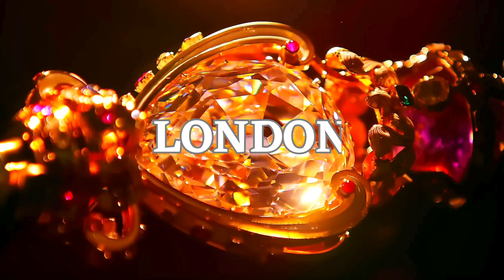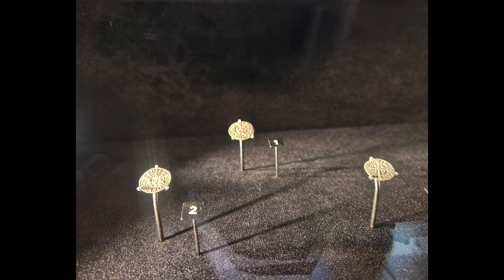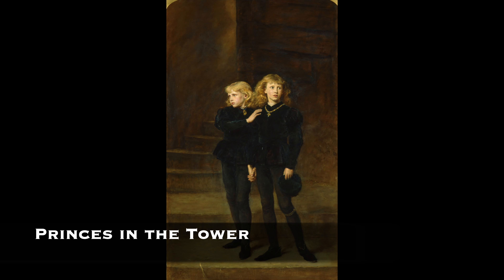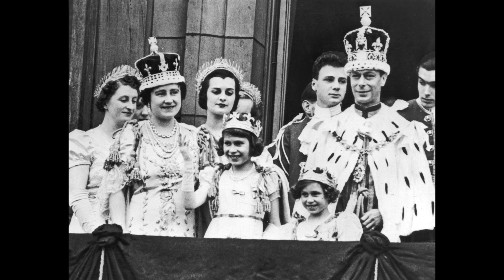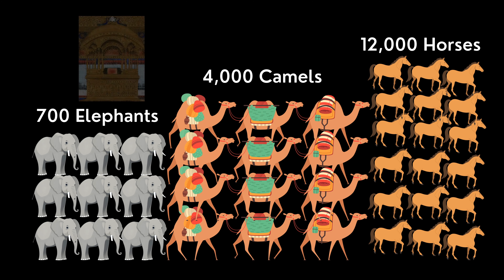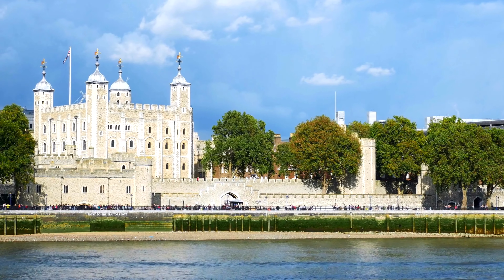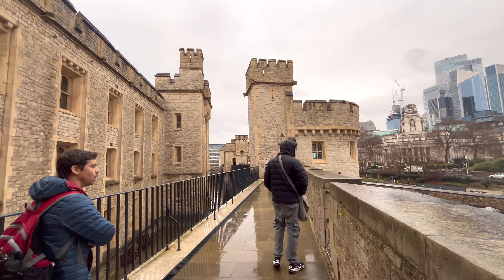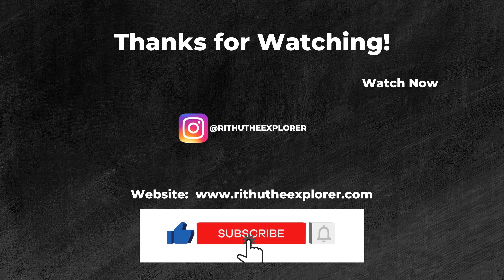London - Tower of London : Crown Jewels - Koh-i-noor Diamond | THINGS TO DO IN UK | 4K - Ep 3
(Itinerary and full tour details)
Tickets for Tower of London: £33.60 per head

The Tower of London, a historic castle on the north bank of the River Thames, is not only one of the most iconic landmarks in London but also home to the precious Koh-i-Noor Diamond, a gemstone steeped in history and intrigue. As part of the Crown Jewels, the Koh-i-Noor diamond attracts thousands of visitors eager to glimpse its dazzling beauty and learn about its complex past. Originating from India and once considered the largest diamond in the world, the Koh-i-Noor's journey through various dynasties before becoming part of the British Crown Jewels is a tale of power, conquest, and diplomacy. The Tower of London offers a unique window into the history of England's monarchy, military, and even its notorious prison stories, with the Koh-i-Noor Diamond being one of its most sought-after treasures.

  "Tower of London," "Koh-i-Noor Diamond," "Crown Jewels," "historic landmarks in London"
AD: Worldwide shipping available
Buy 100% Pure Raw Honey, Navara Rice, Kasturi Turmeric powder, Curcumin Turmeric, Tellicherry Black Pepper
Gear used to shoot this video:

Apple iPhone
Apple iPhone 13
Apple Watch
Apple AirPods
Phone selfie stick + tripod
GoPro chest mount

Tower of London : Koh-i-noor Diamond Legacy | 4K - Ep 19

Video Link:

 • Sappheiros - Lights (Vlog No Copyrigh...